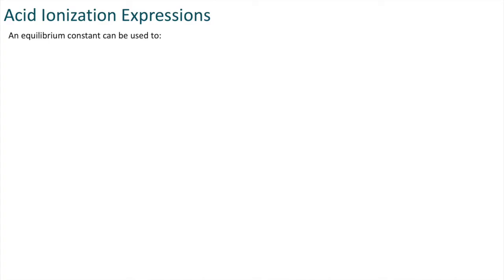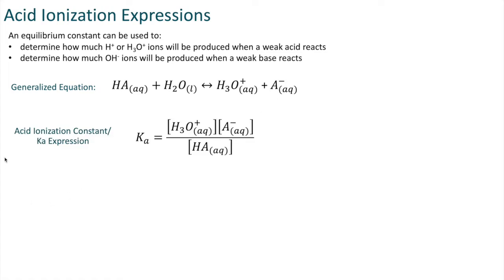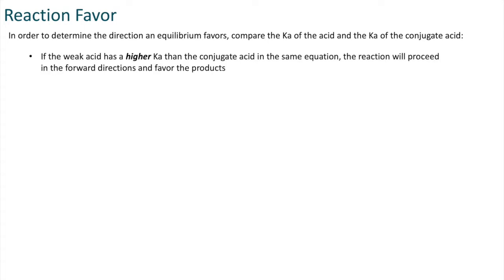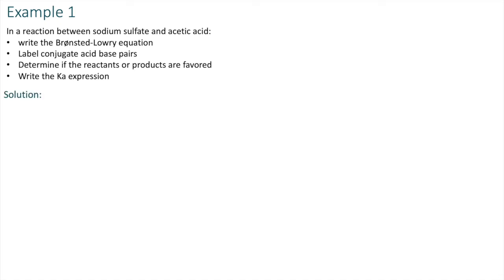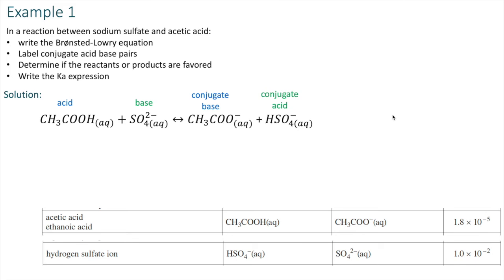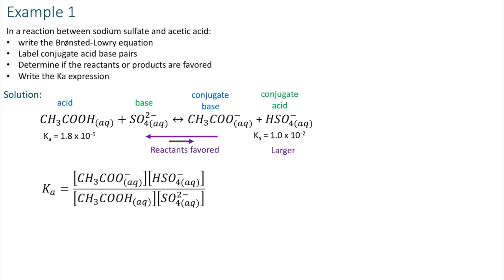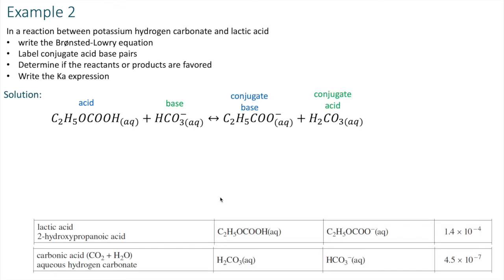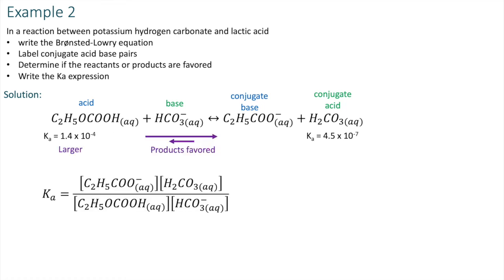S15 Bronsted Lowry Theory and Acid Base Stengths and Equilibrium Ionization Constants